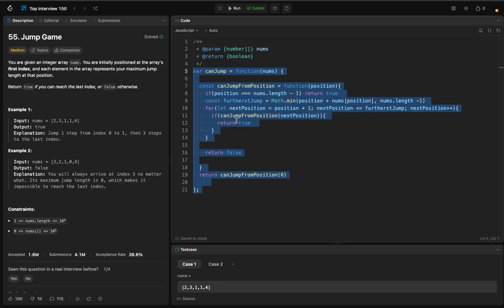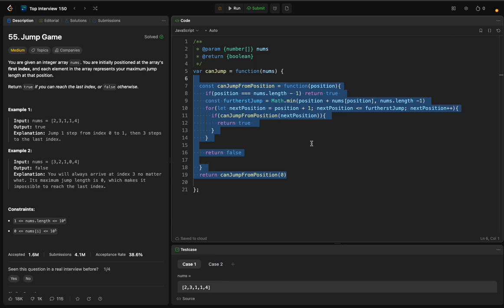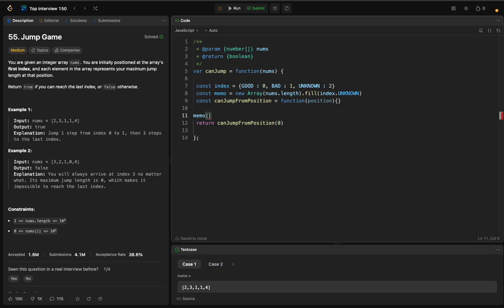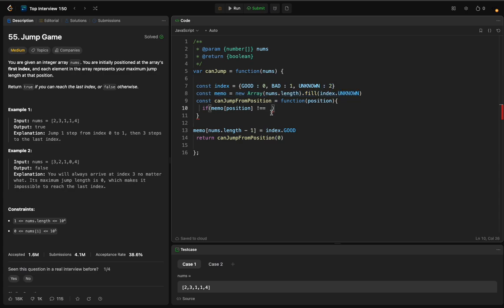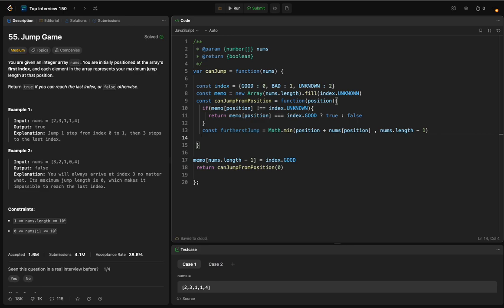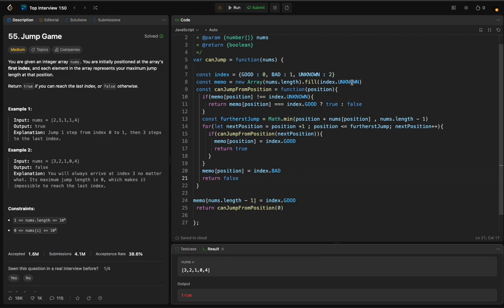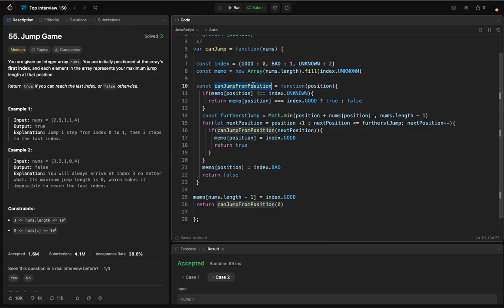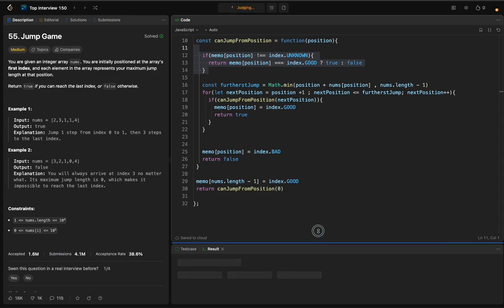55. Jump Game | Approach 2: Dynamic Programming Top-down | O(2^N) | Leetcode | Medium | Javascript